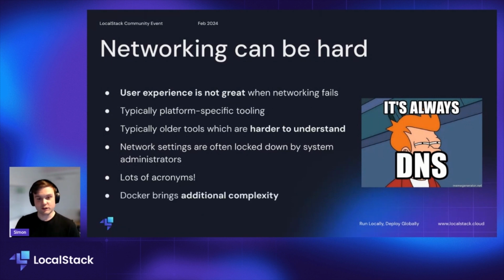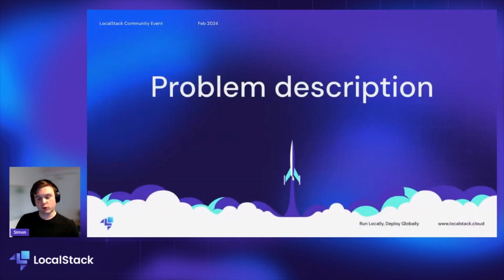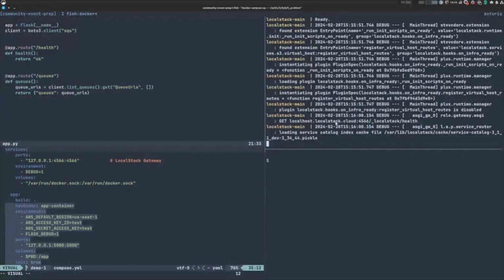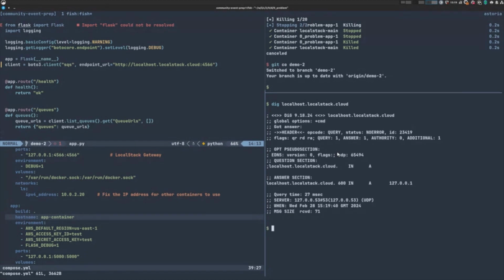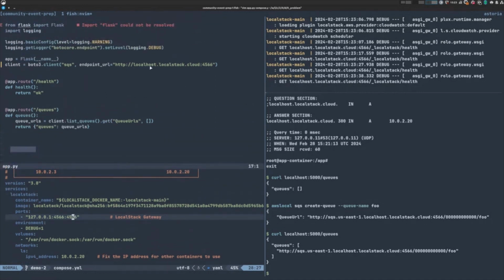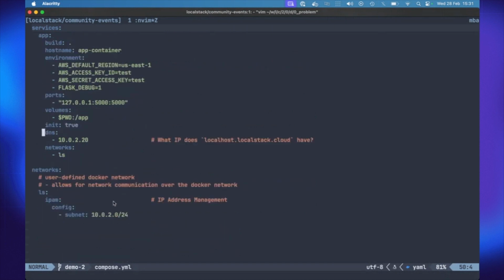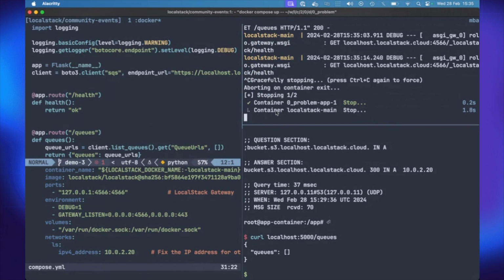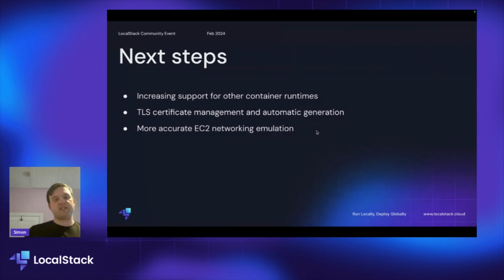Improving Networking in LocalStack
Connecting your applications to LocalStack has not always been easy. In this video, Simon from the LocalStack team discusses how we streamlined the LocalStack networking experience. We discussed the challenges of connecting your applications to LocalStack and how we're simplifying the LocalStack networking experience.

Simon also discussed about configurations required for more complex networking setups, and some common networking scenarios, with example configuration for achieving connectivity.